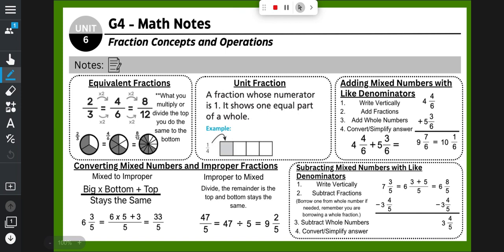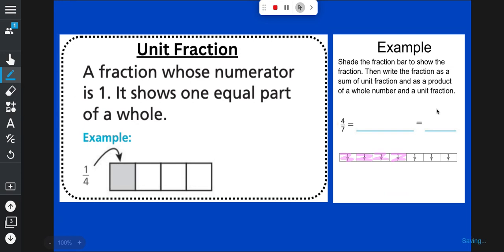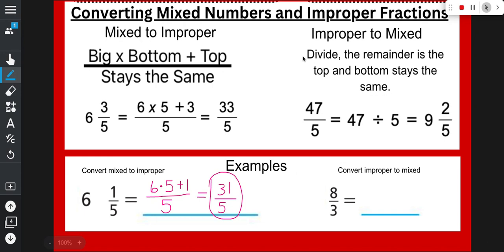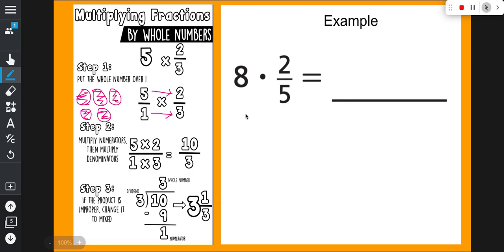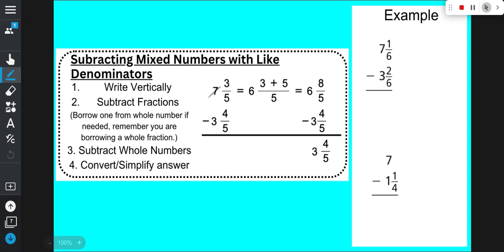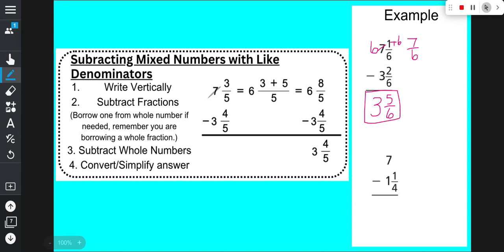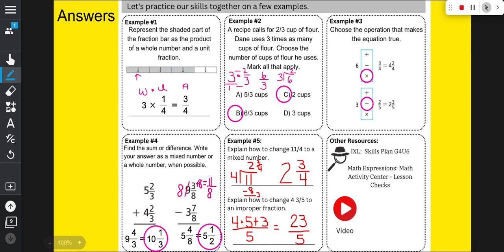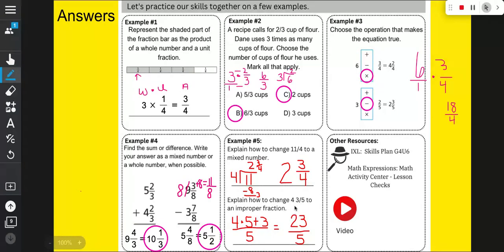G4-U6 Math Expressions (2018 Version) Overview